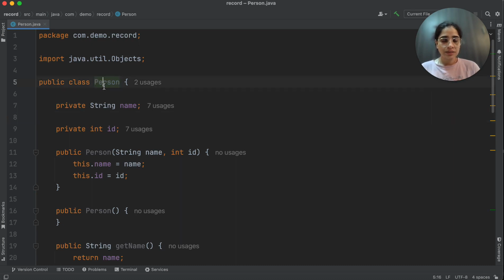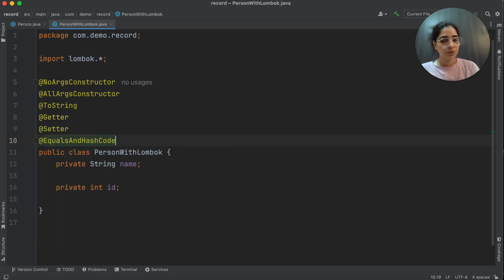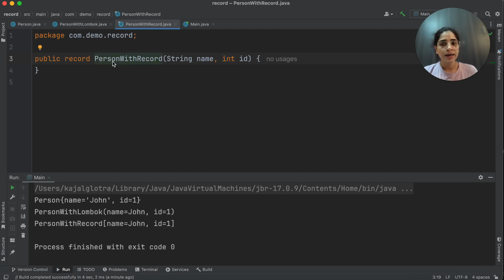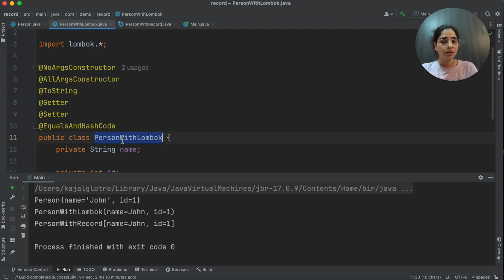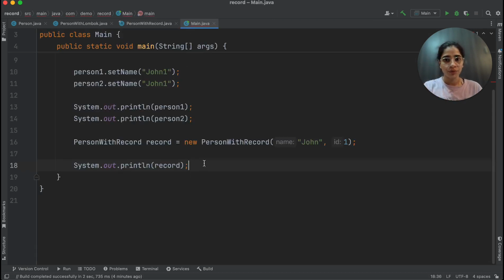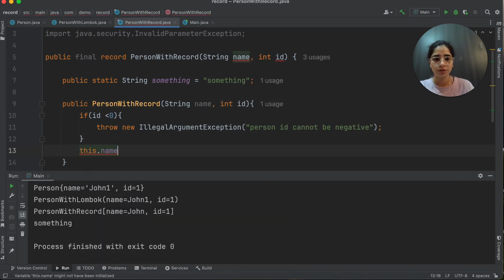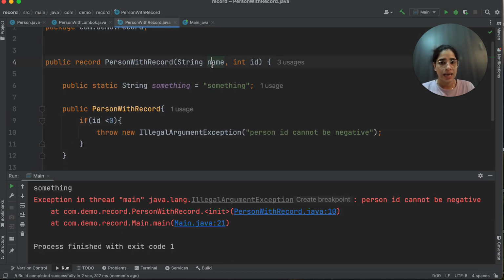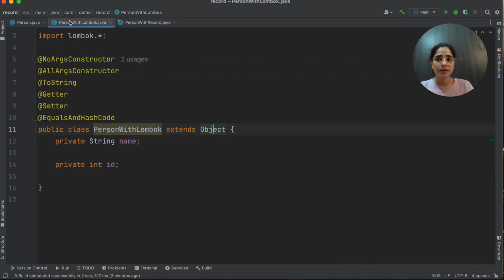Exploring Records vs Lombok | Unlock the Basics !!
Records Vs Lombok